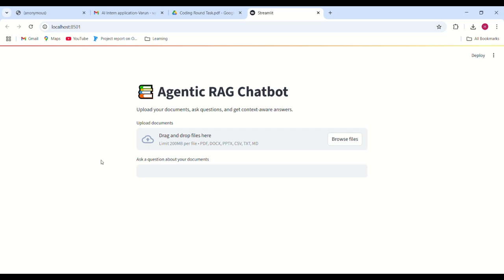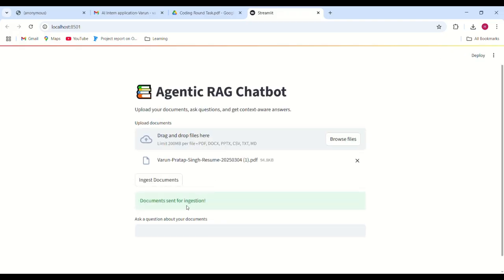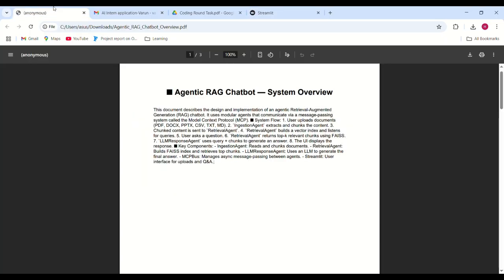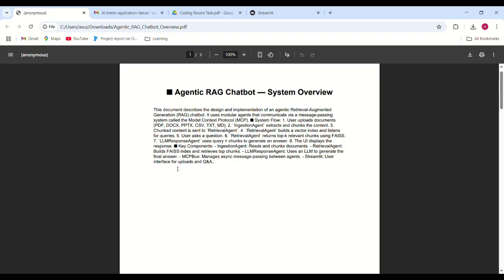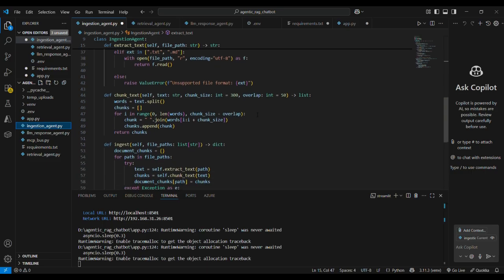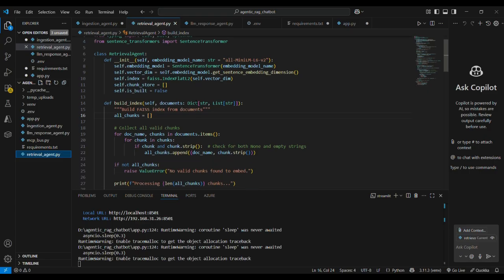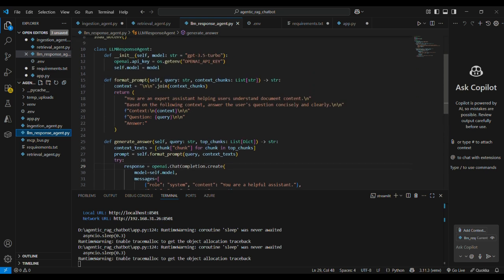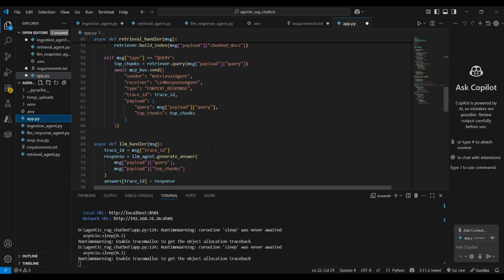Agentic RAG chatbot Using MCP